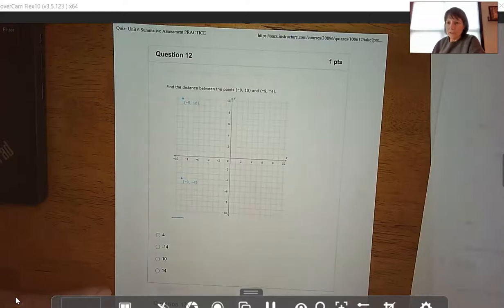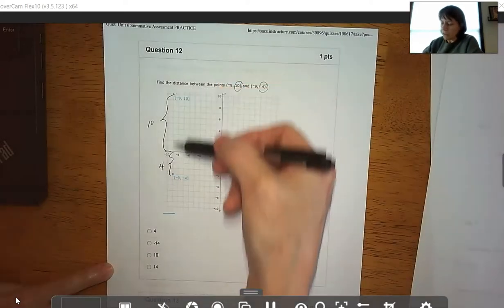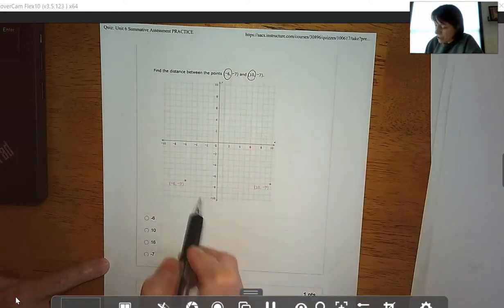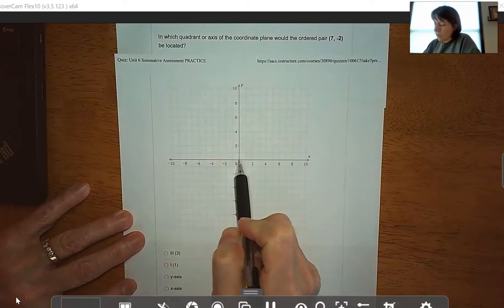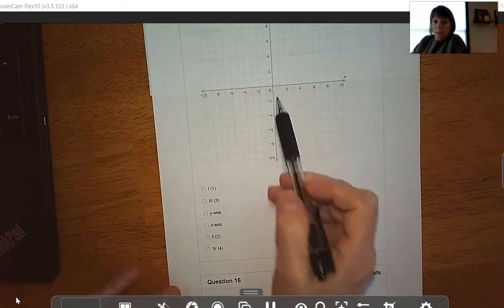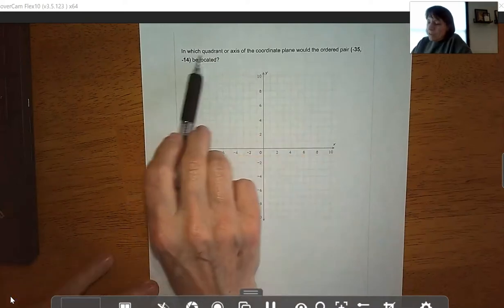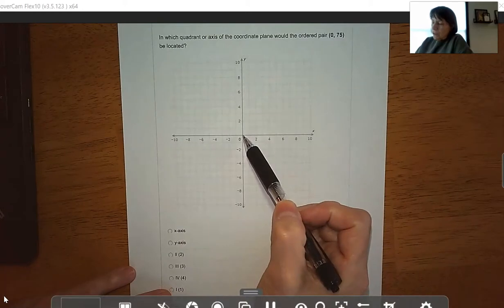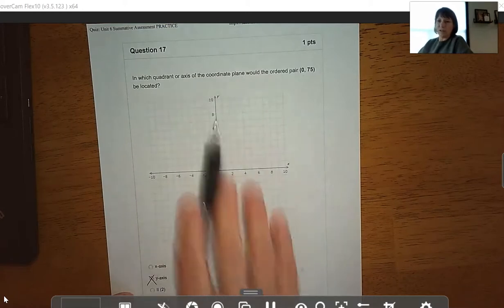#12 17 Unit 6 Sum Assessment Practice ANS KEY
Unit 6 Sum Assessment Practice ANS KEY #12-17